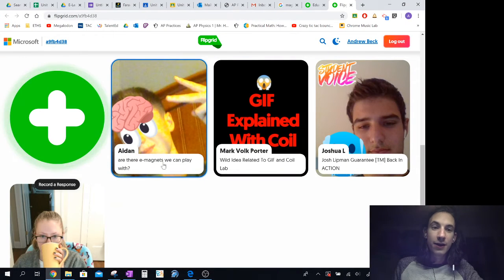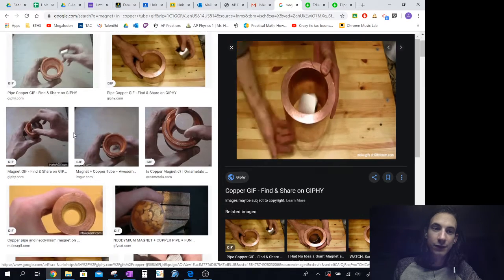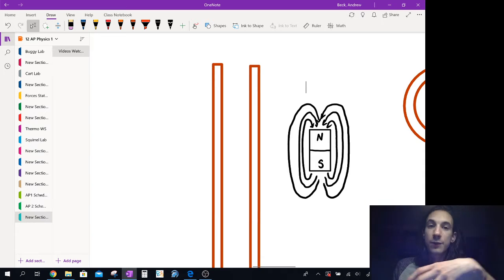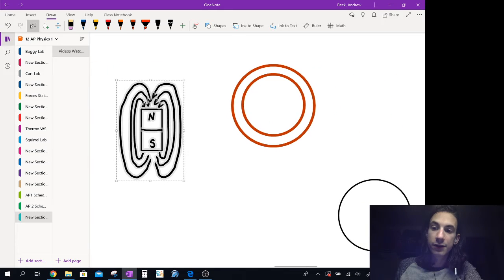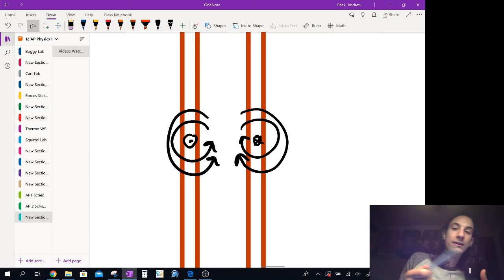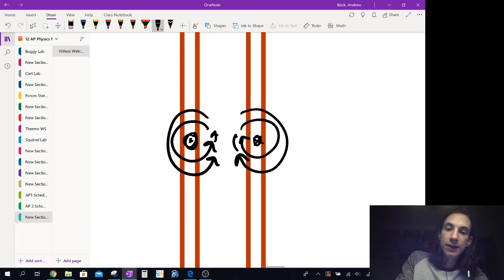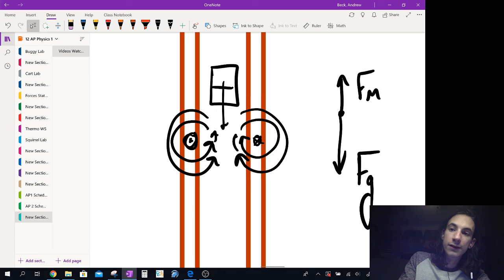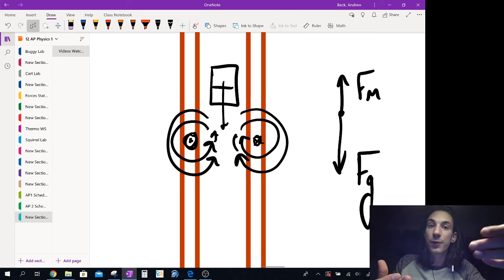Copper Tube Explanation